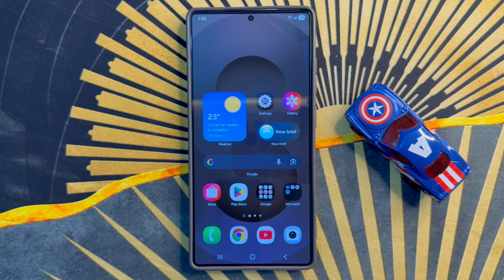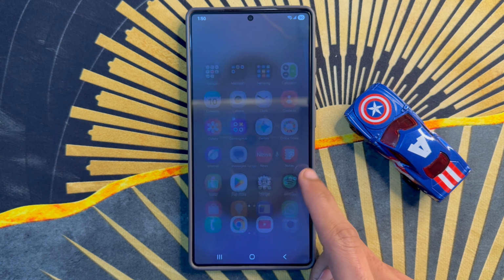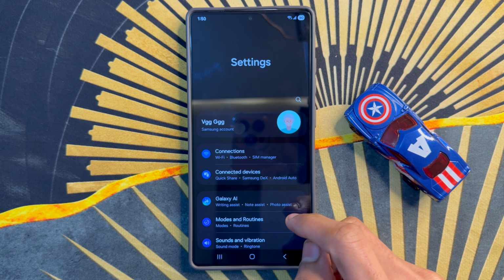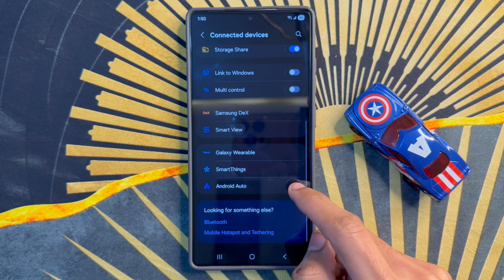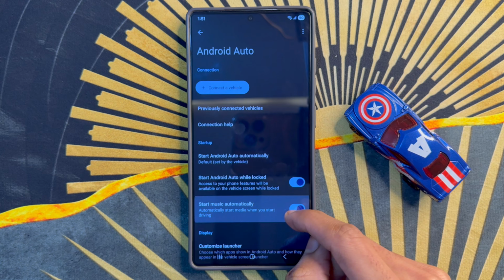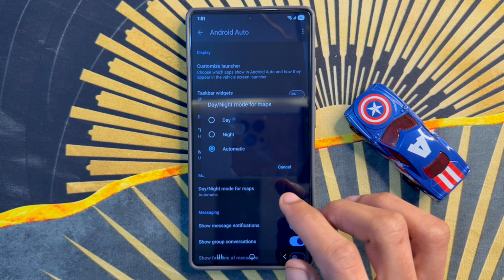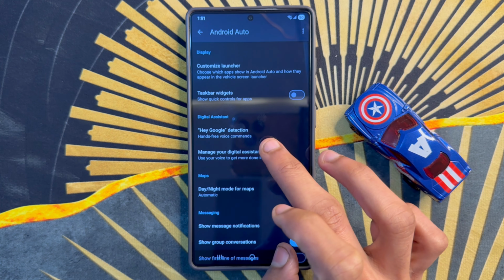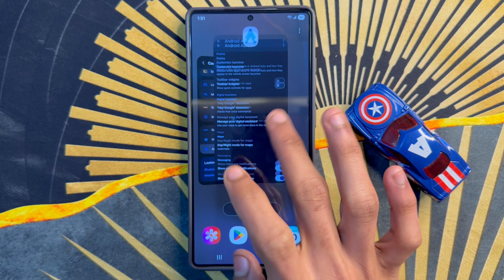How to Set Day/Night/Auto Mode in Android Auto Maps Samsung Galaxy S26 Ultra